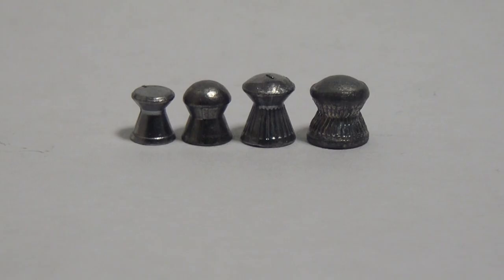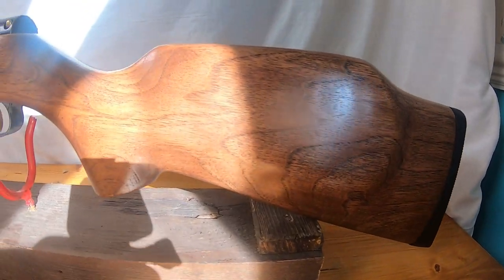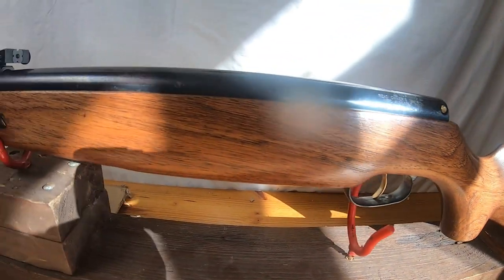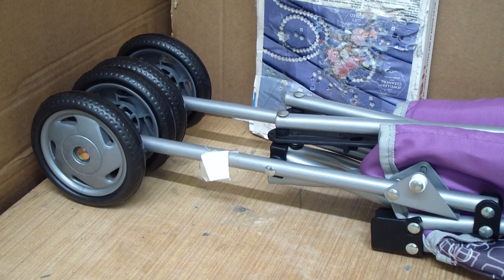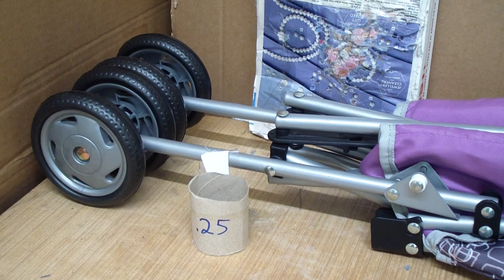.25 Air rifle shooting pram